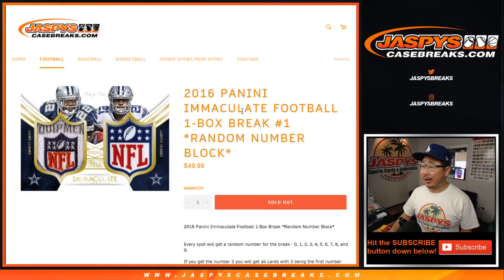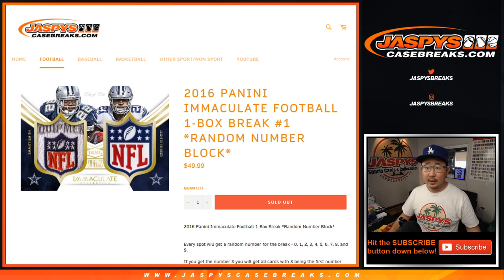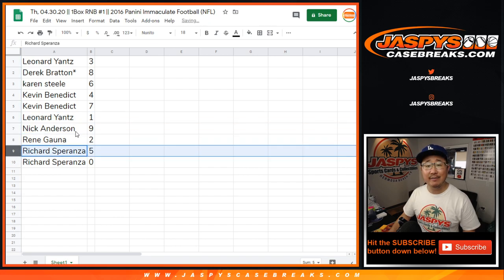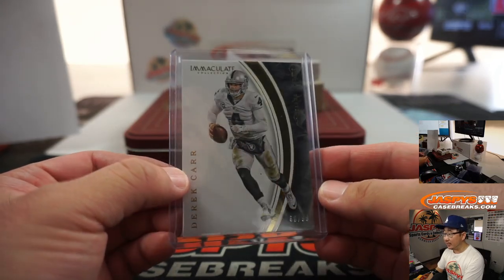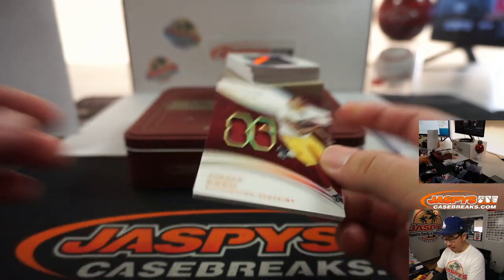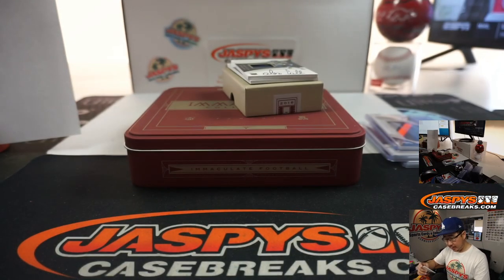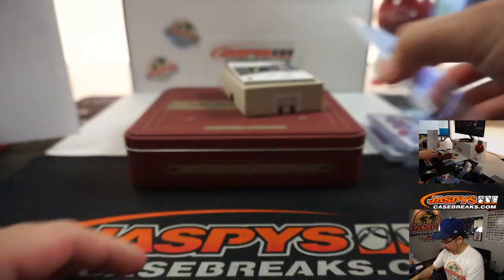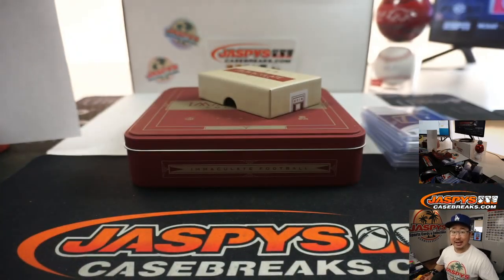Th, 04.30.20 || 1Box RNB #1 || 2016 Panini Immaculate Football (NFL)